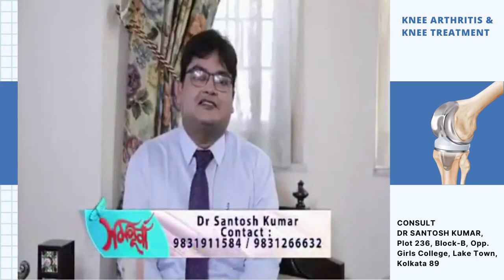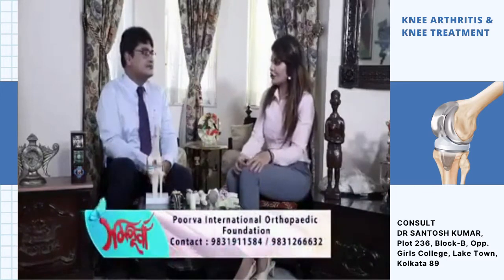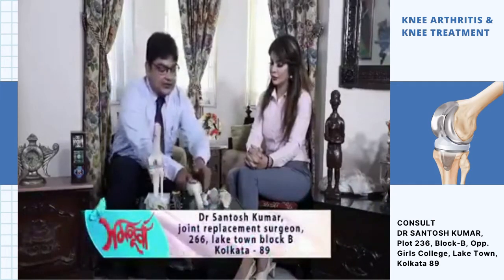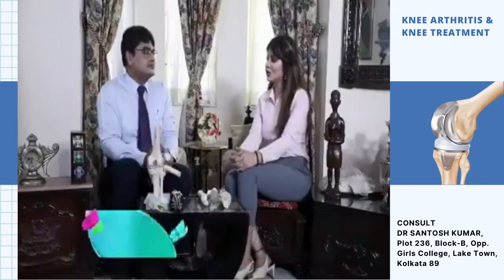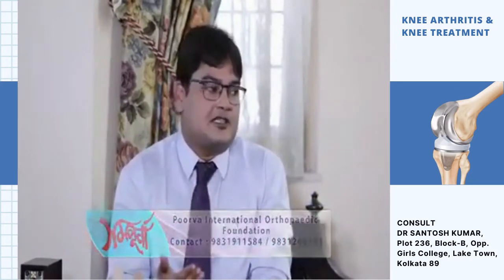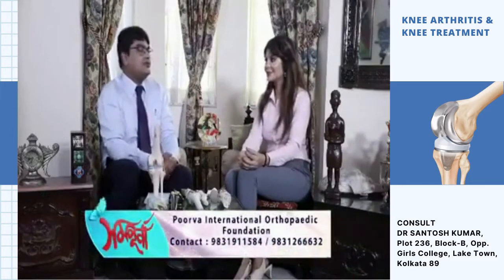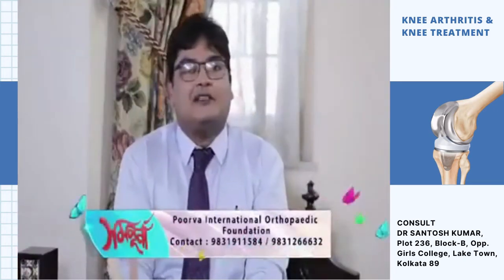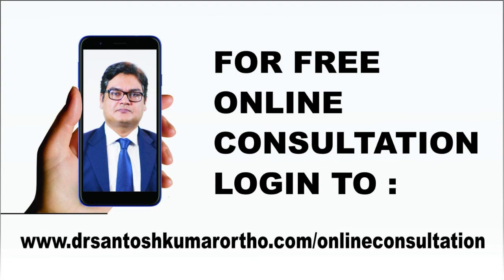Knee Arthritis, Knee Replacement in Kolkata India - By Dr Santosh Kumar Best Orthopaedic Surgeon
Knee Arthritis, Knee Replacement in Kolkata India - Best Orthopaedic Surgeon, Dr.Santosh Kumar, Consultant Orthopaedic & Joint Replacement Surgeon,
• Consult At : Chamber 1 : Belle Vue Clinic, Room No 15, 9 Loudon Street, Kolkata 700017, India
• Chamber 2 : Poorva International Orthopaedic Foundation, Plot No- 236, Block-B, Lake Town, Opposite to Lake Town Girls College, Kolkata, 700089, India